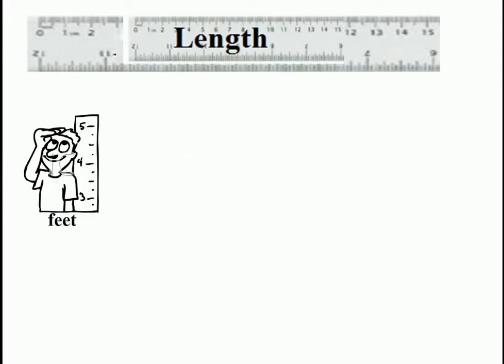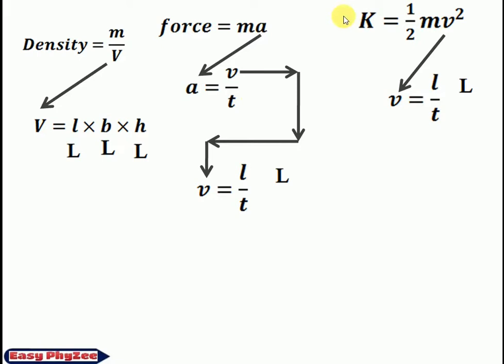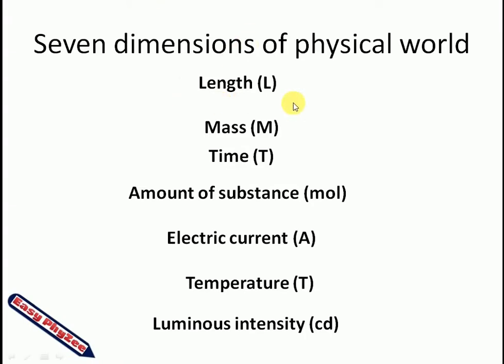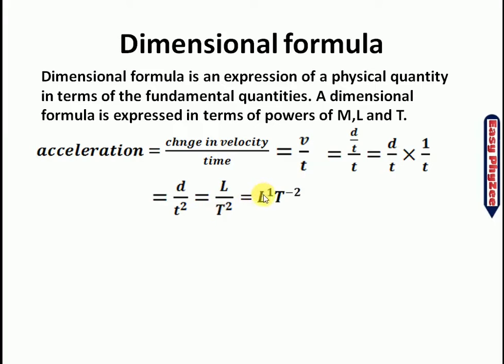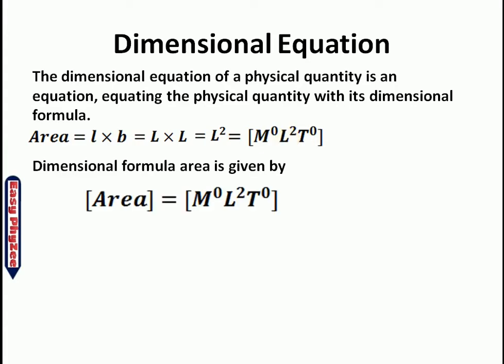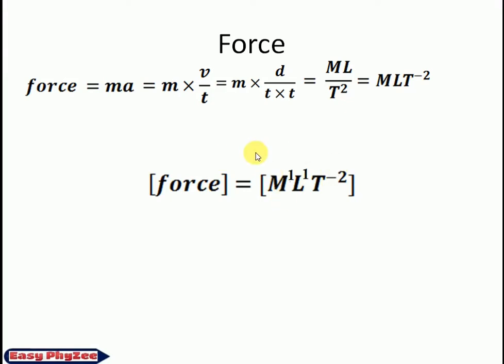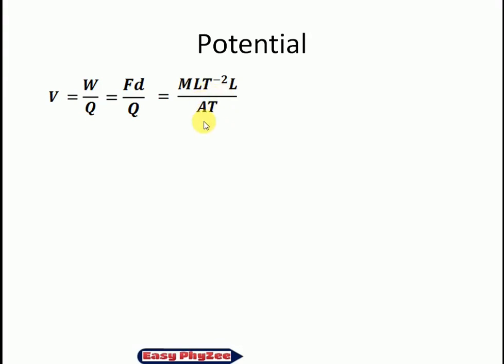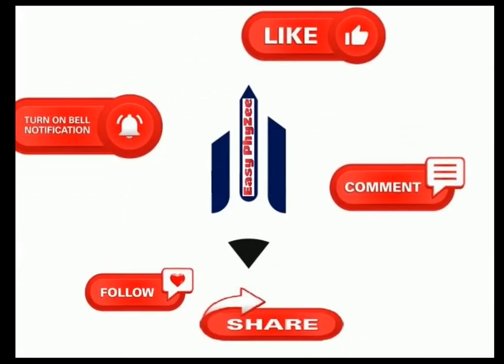Dimensions and dimensional formula